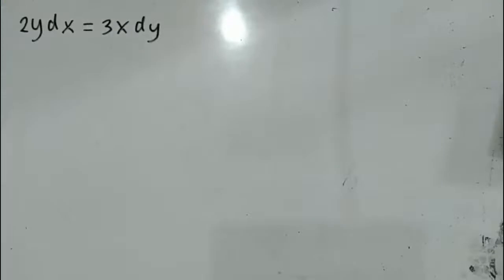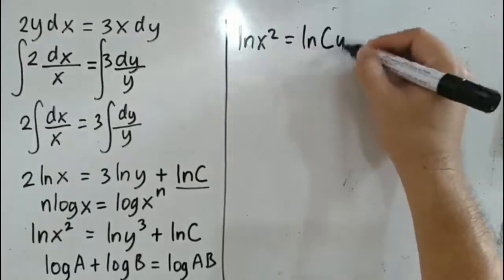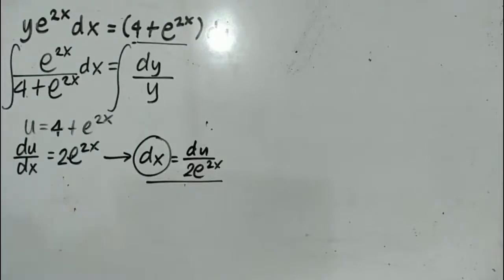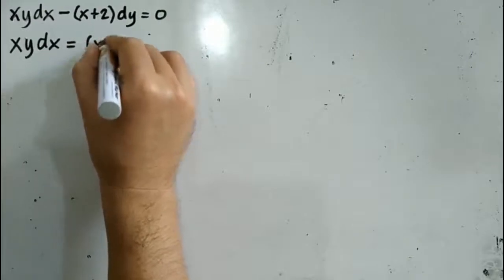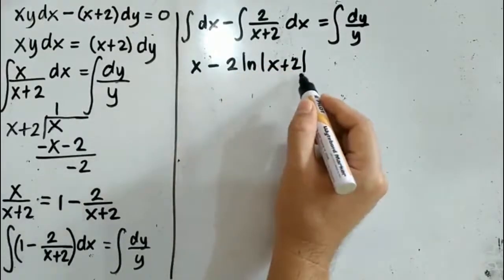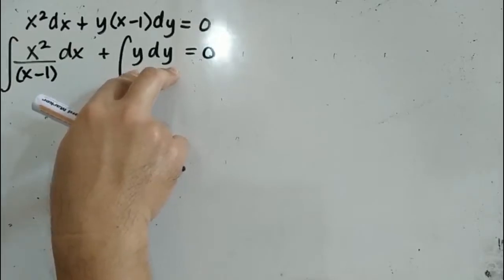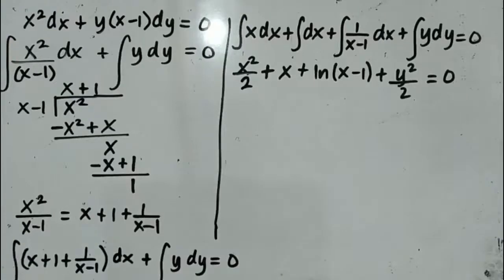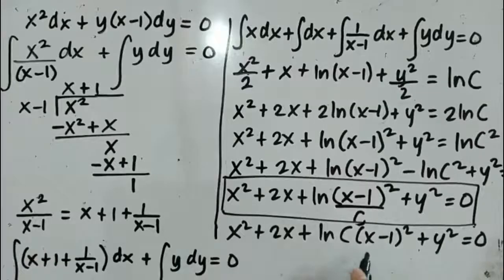Lesson 5 Separation of Variables Part 2